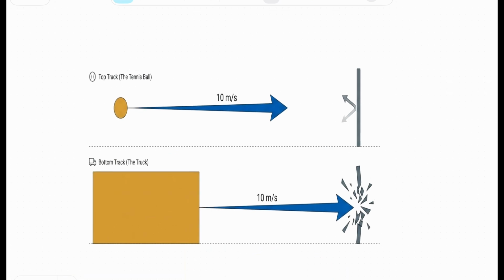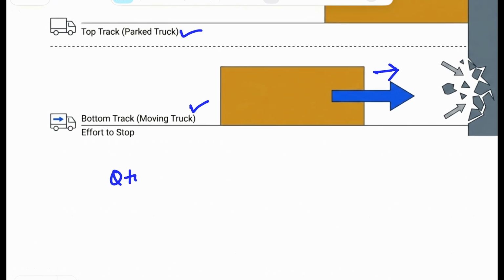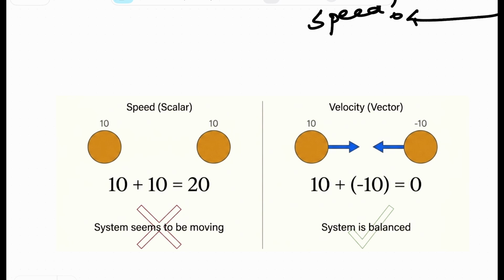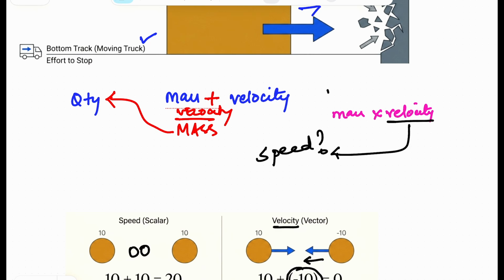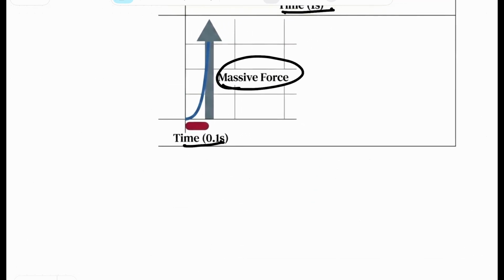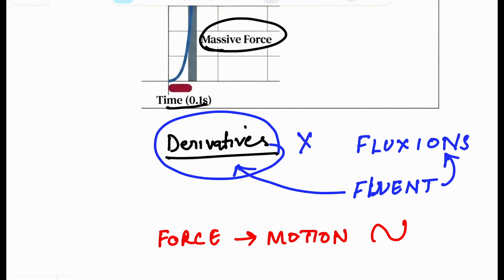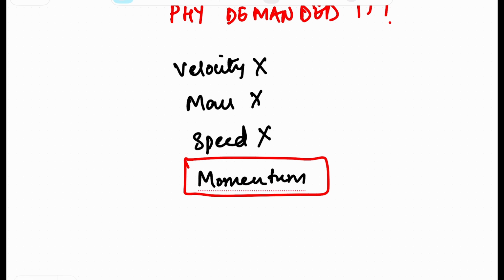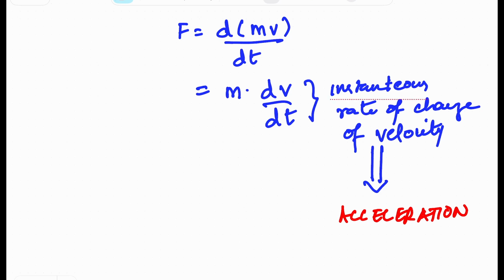Is F = ma Actually Wrong? The Hidden Meaning of Newton's Second Law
Learn how Newton's second law works by exploring the relationship between force, mass, and velocity in physics calculations.

This breakdown explains F=ma and how applying force alters an object's motion. We examine visual examples using trucks and vectors to clarify why changing mass or velocity affects the outcome of a force calculation. If you are struggling with basic physics concepts or want a clearer visual representation of how these variables interact, this explanation provides the necessary foundation.

Beyond basic mechanics, we connect these ideas to the mathematical concept of derivatives and the instantaneous rate of change. By visualizing how force impacts motion, you will gain a better grasp of how calculus applies to real-world physics problems. Whether you are a student or simply curious about mechanics, this video breaks down the core principles simply.